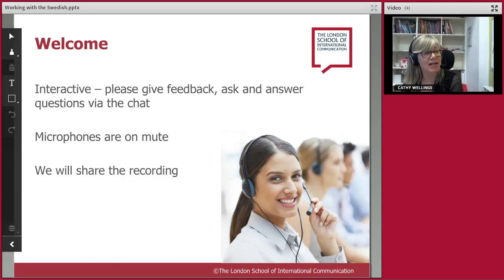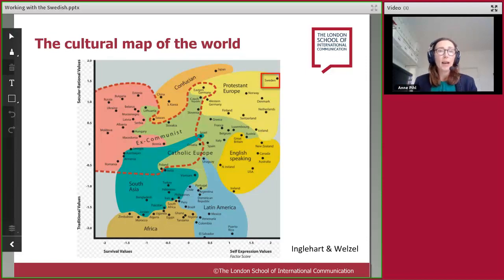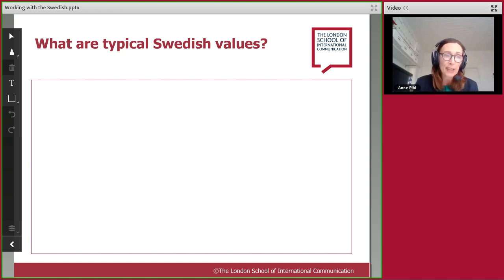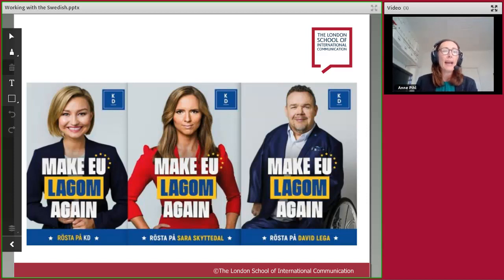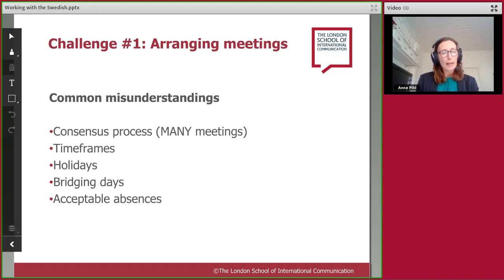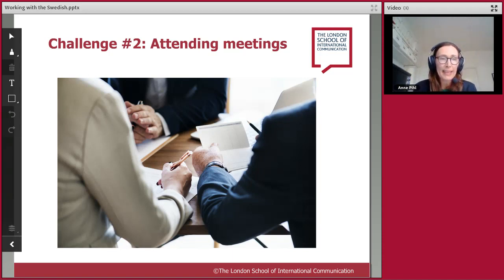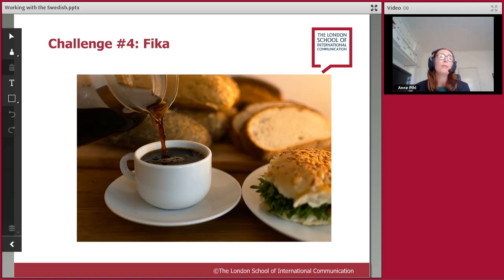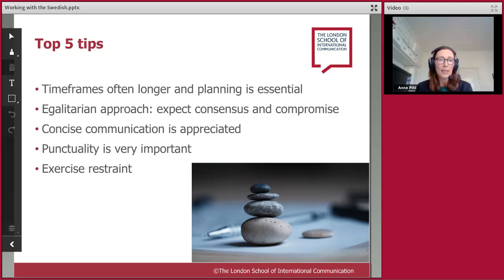Working with the Swedish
Watch our latest webinar on how to navigate working with the Swedish